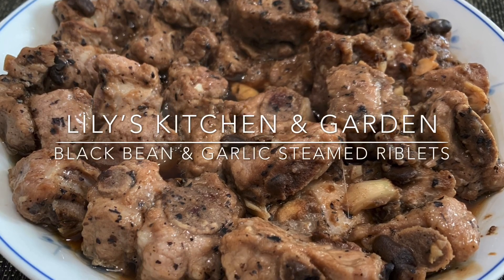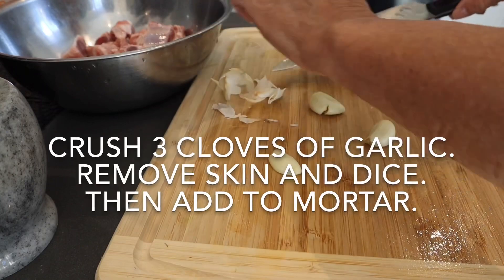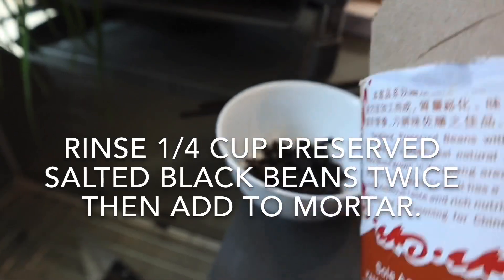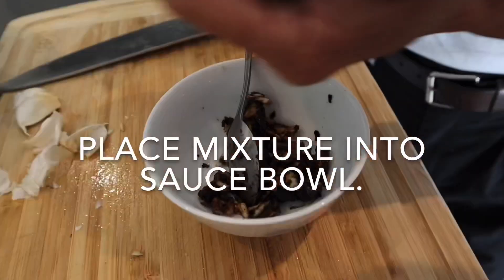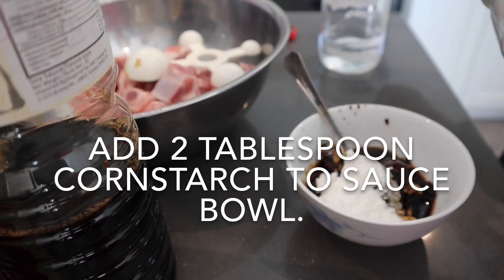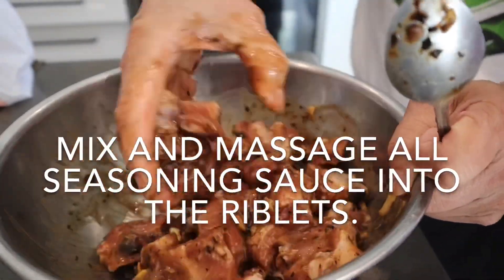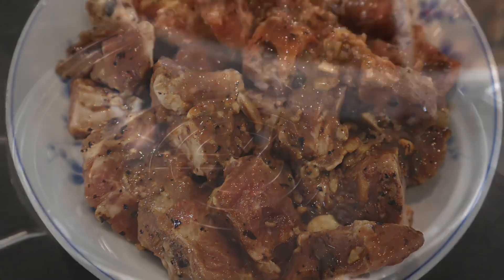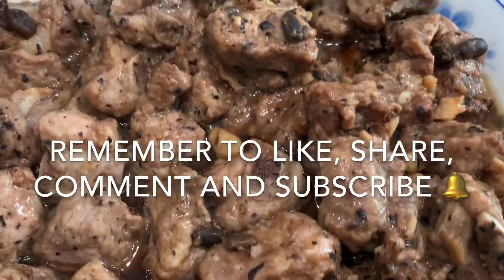Dad's Recipe: Chinese Dim Sum Style Black Bean Garlic Steamed Pork Riblets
So tasty! One of my favourite dim sum dishes that my dad prepares at home ❤️ I am super lucky that he’s an awesome home chef 😋

A dim sum favorite dish is steamed spareribs in a black bean sauce, pronounced, “pai kuat” in Cantonese. Whenever I have dim sum with my family I always order at least 2 dishes of black bean spareribs.

How to buy the right type of spareribs

If you are lucky enough to live near a large Asian supermarket that has a meat section, the pork riblets are easy to find.

Cut the ribs in between the bones to get bite sized pieces, easy for steaming and eating.

Ingredients:

1.5lbs pork riblets
3 cloves garlic
1/4 cup preserved salted black beans, (remember to rinse twice)
1/2 teaspoon rice cooking wine
1 teaspoon sugar
1 tablespoon oyster sauce
2 tablespoon soya sauce
2 tablespoon corn starch
3 tablespoon water